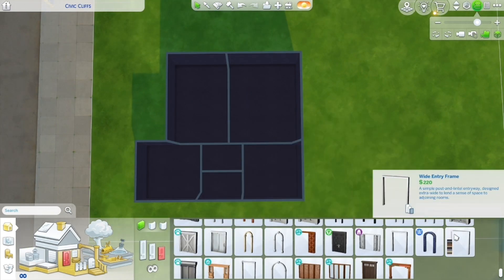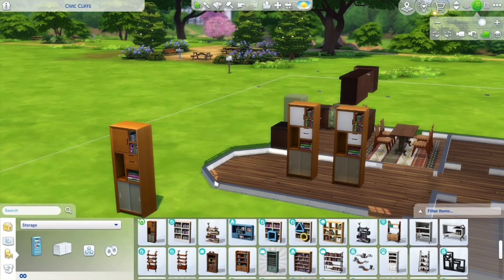Cozy Boho Bungalow | Speed Build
Cozy boho bungalow speed build in the sims 4